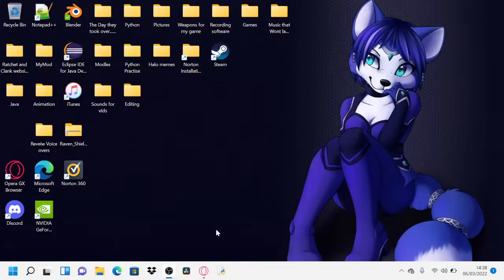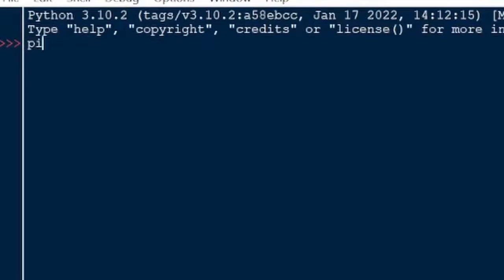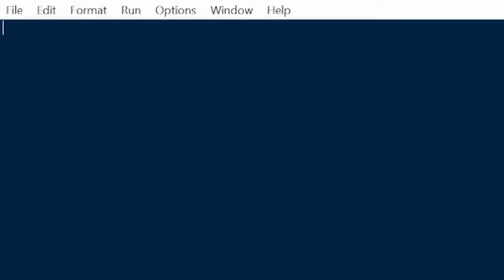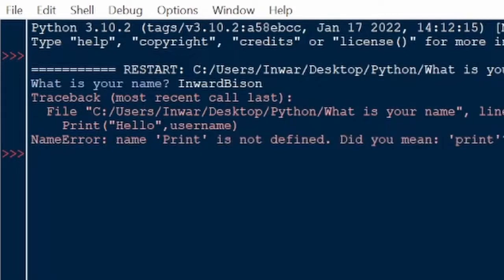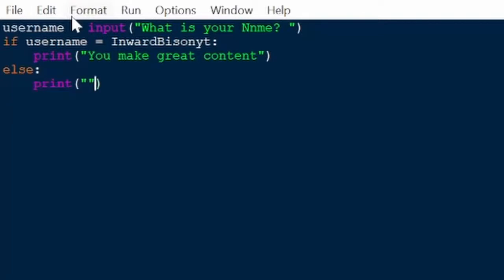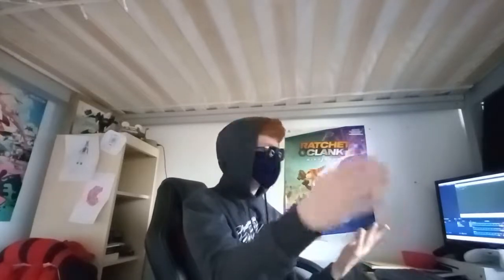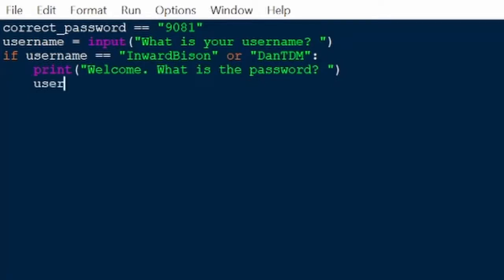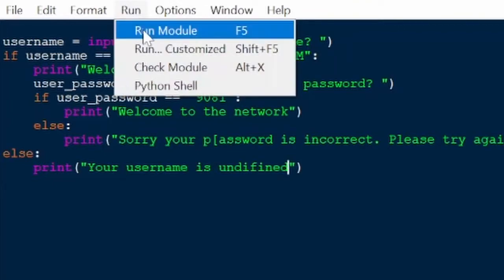How to do code basic Python statements - Code with Bison PT1 Python